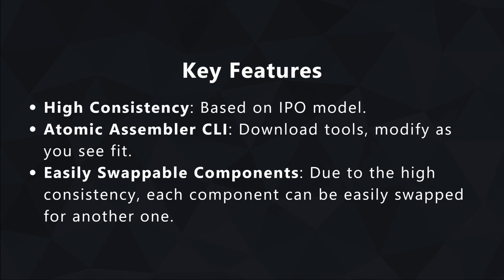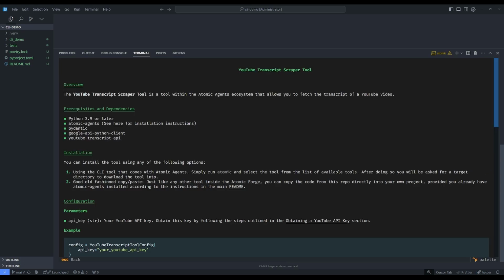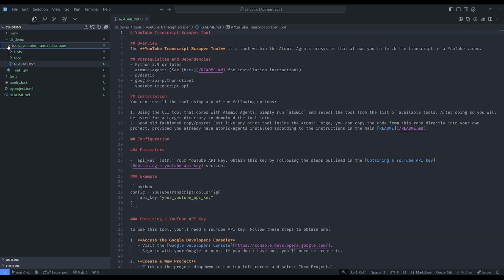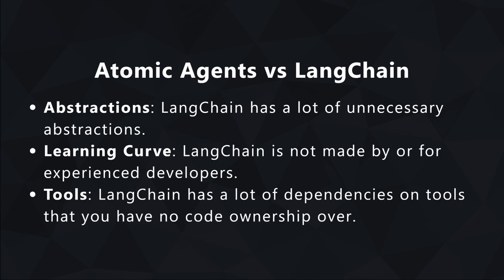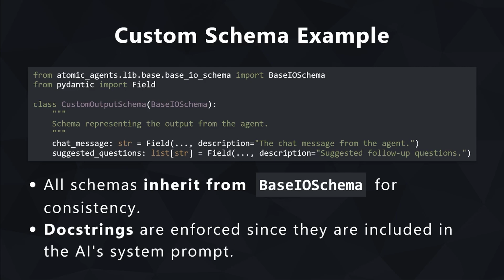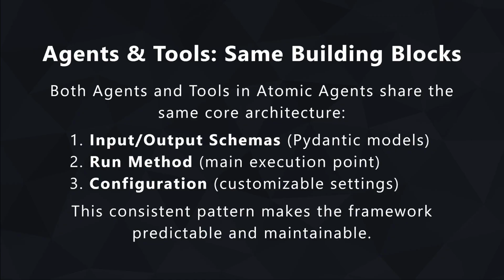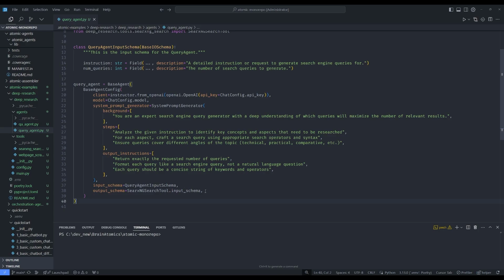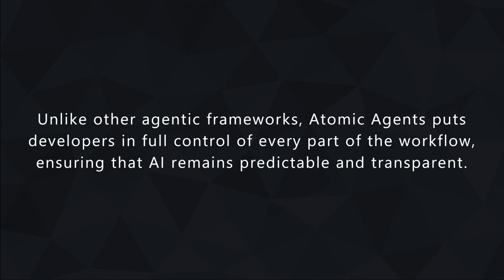Forget LangChain, CrewAI and AutoGen — Try This Framework and Never Look Back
If you like my work, feel free to donate any amount of your choice to my PayPal

Frameworks like LangChain, CrewAI, and AutoGen have gained popularity by offering high-level abstractions to build AI systems. However, many developers, myself included, have found these tools to be more of a hindrance than a help, often introducing unnecessary complexity and frustration into the development process.

Enter Atomic Agents — a modular, streamlined framework designed to eliminate the headaches associated with existing AI development tools. Built on solid programming paradigms like the Input–Process–Output (IPO) model and the concept of atomicity, Atomic Agents offers a fresh approach that prioritizes simplicity, flexibility, and developer control.